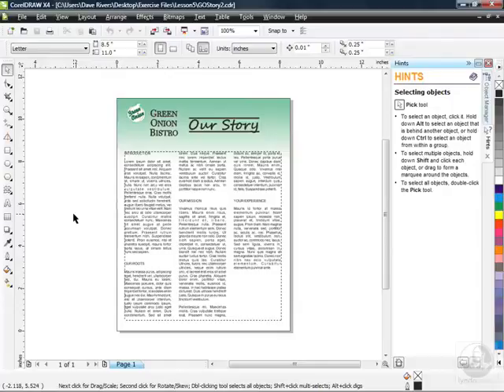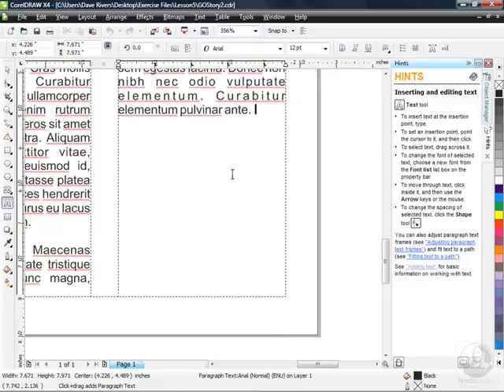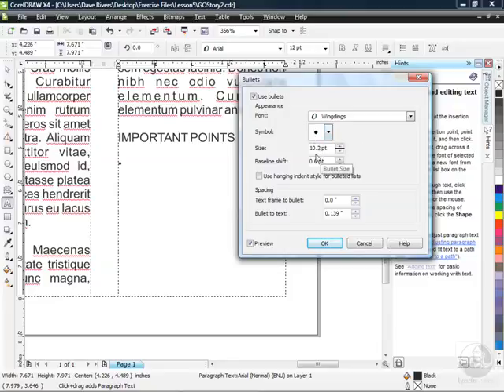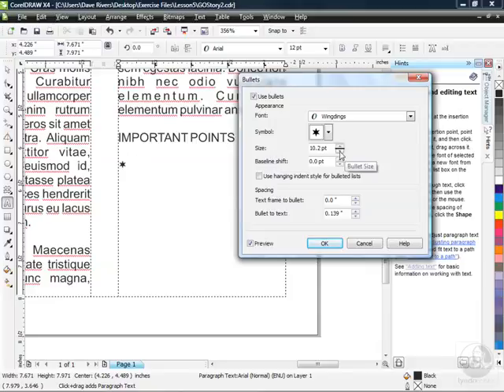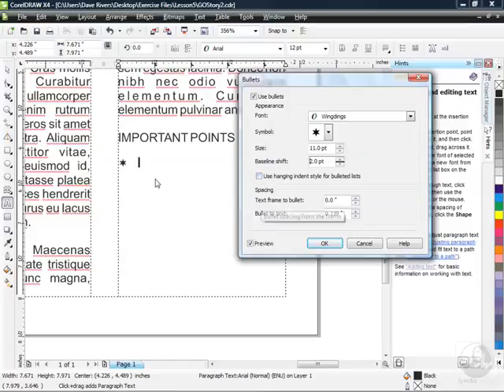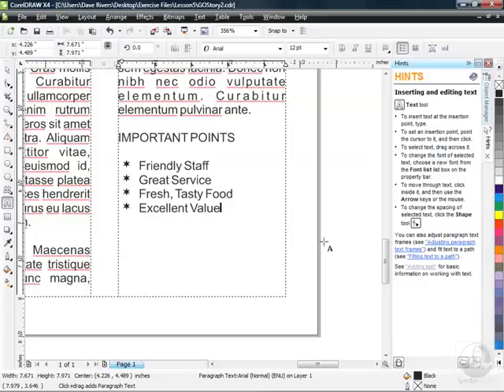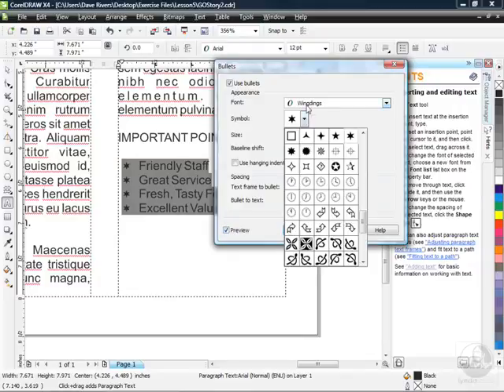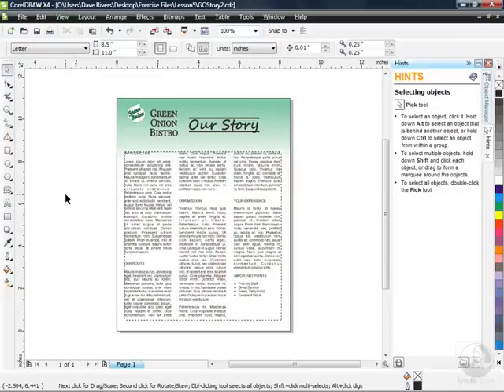05 08 bullets